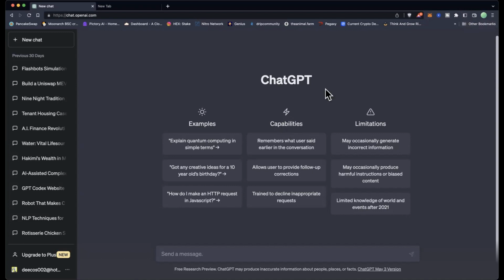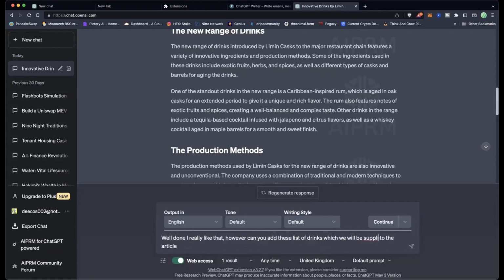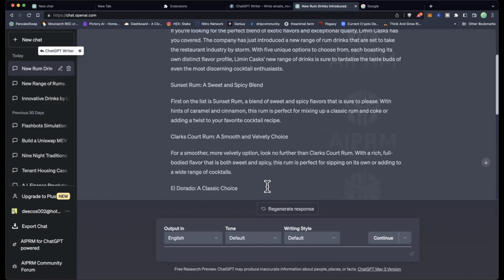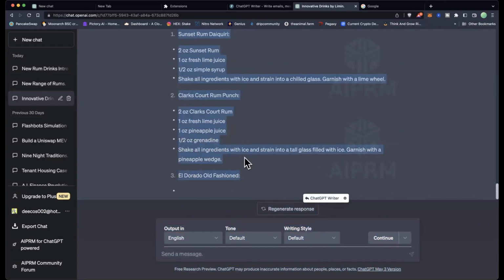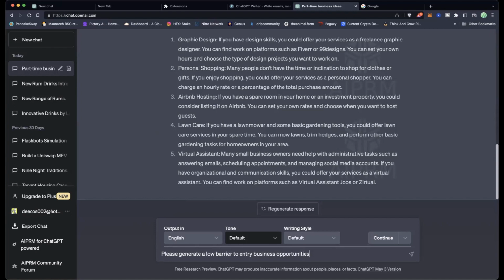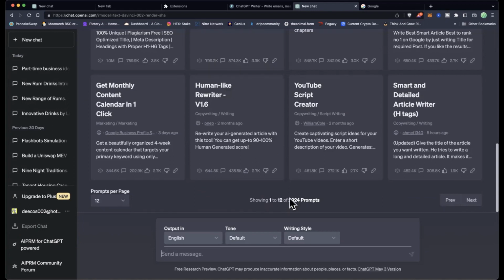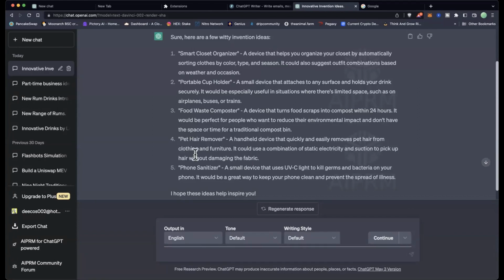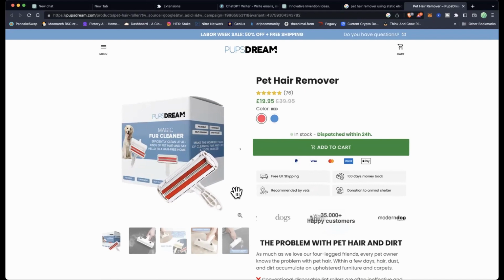Part 2 Using AI To Get Your Projects Done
2. & SET UP YOUR MYRIA NODE & START EARNING